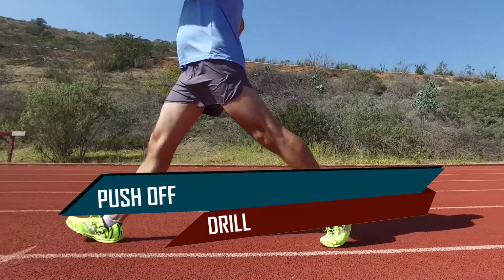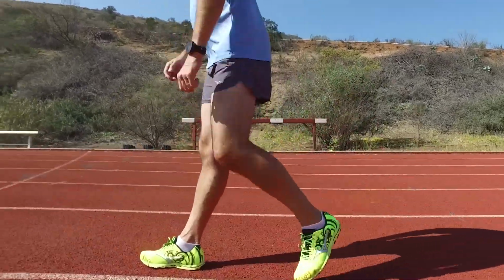Build a Race Walker - Push Off Drill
When learning to race walk, we like to begin with something we call "Build a Race Walker." This video is the second drill in a sequence of three drills called the Push Off drill. or this channel for the rest of the videos.